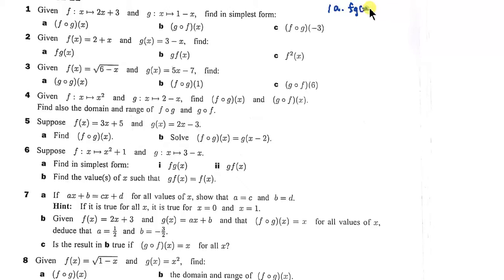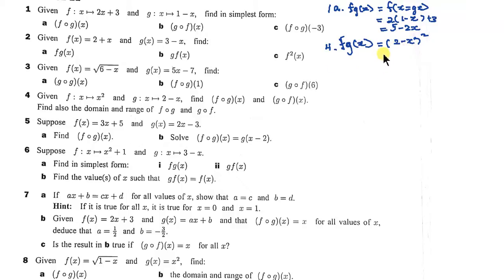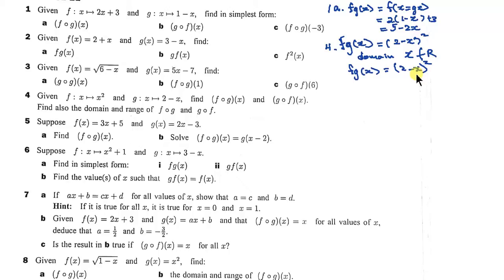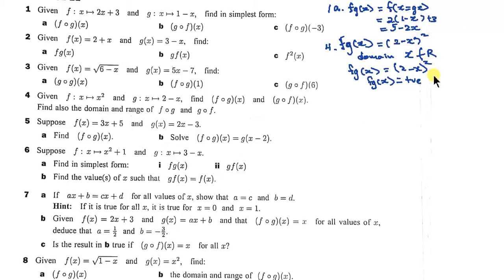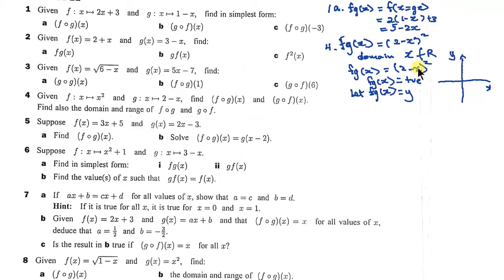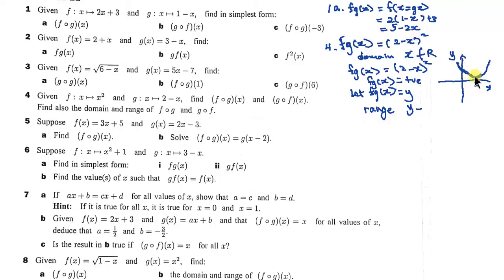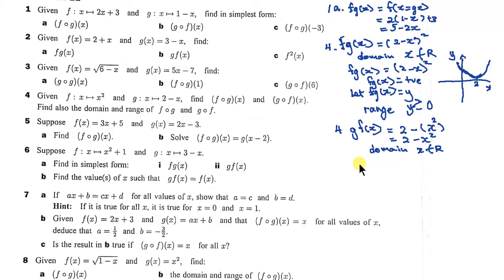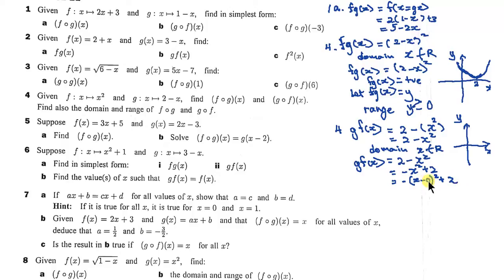yin and ling on function, domain and range part 3